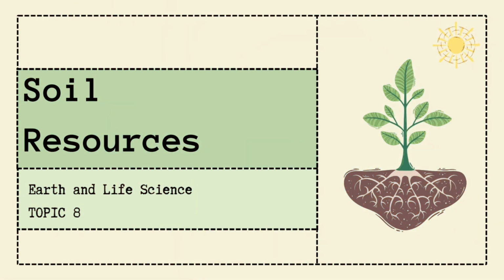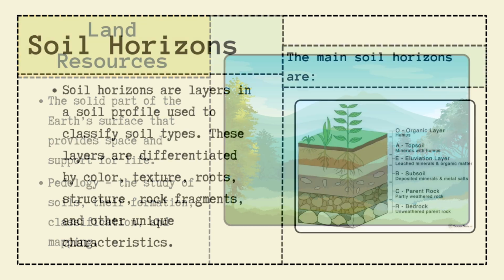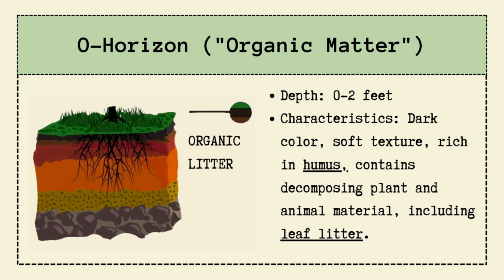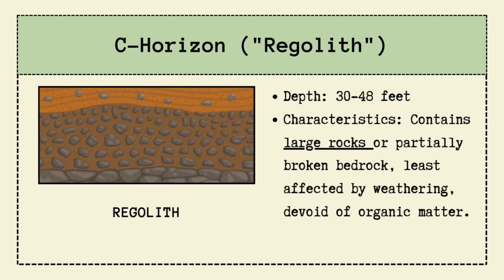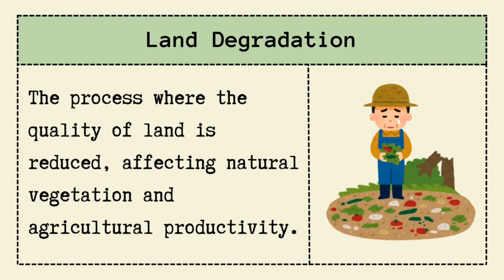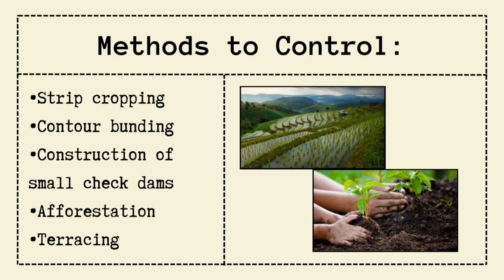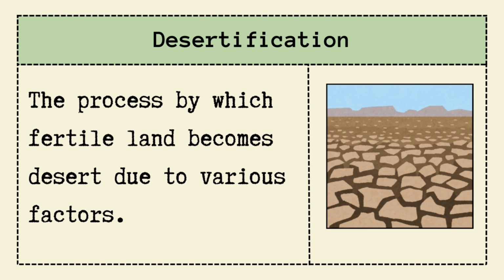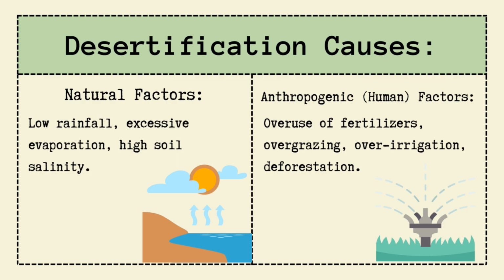SOIL RESOURCEMENT/ RESOURCES !!! EARTH AND SCIENCE - VIDEO LESSON :))